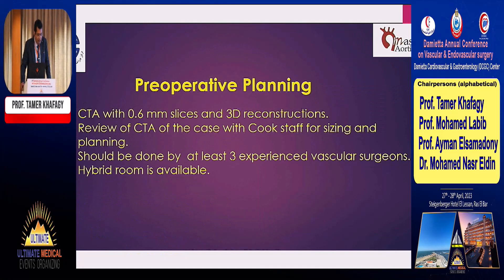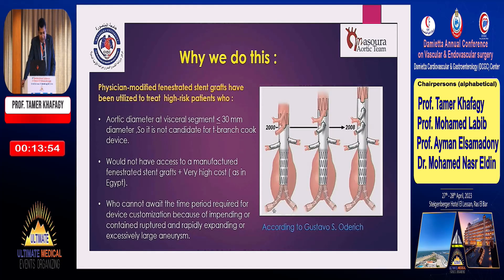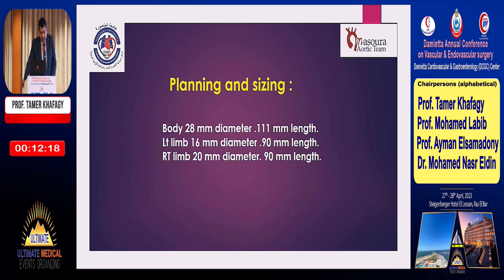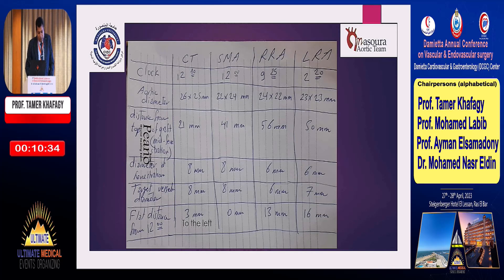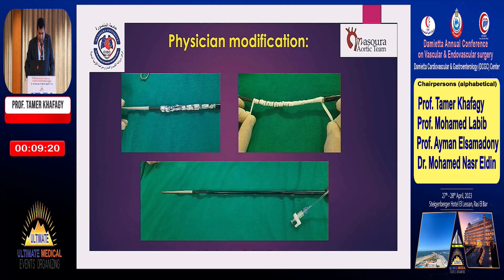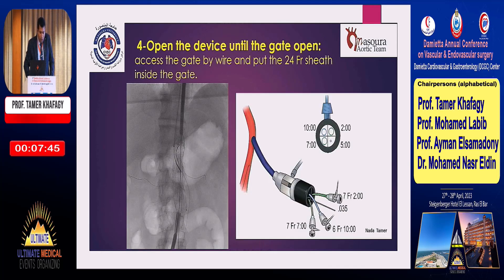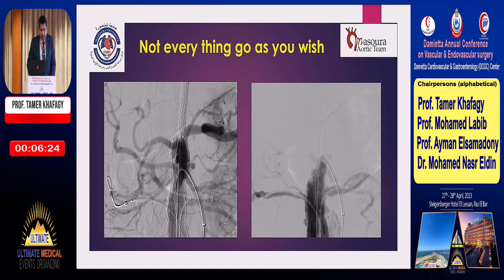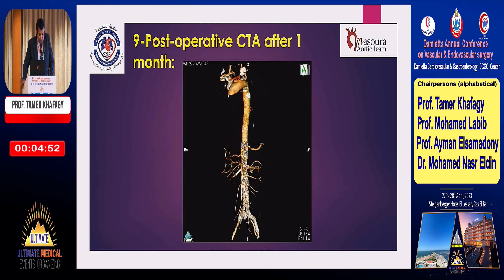Vascular online training DCGC Prof Tamer Khafagy lecture on physician modified EVAR how i do it